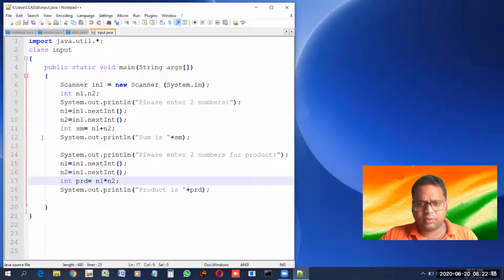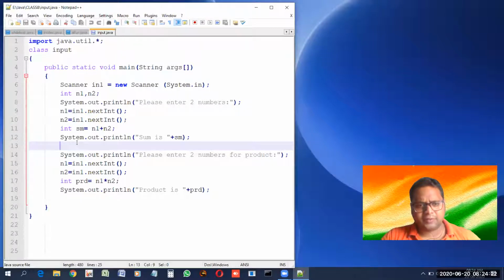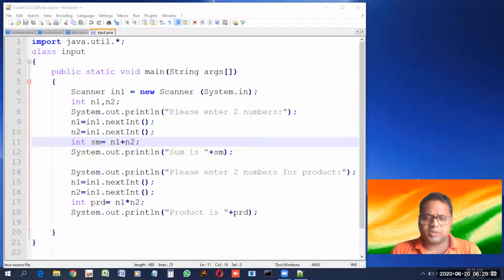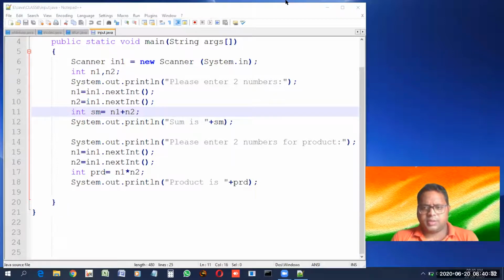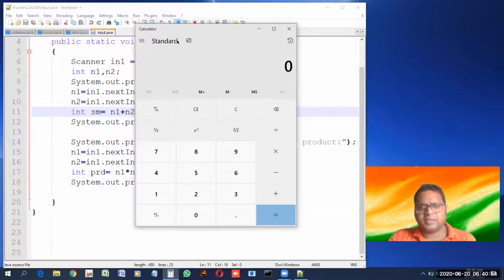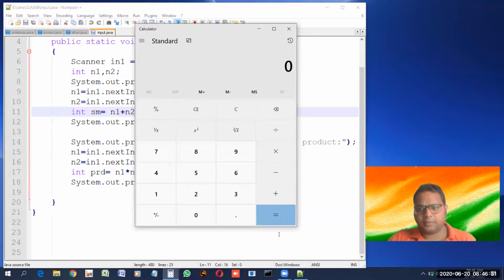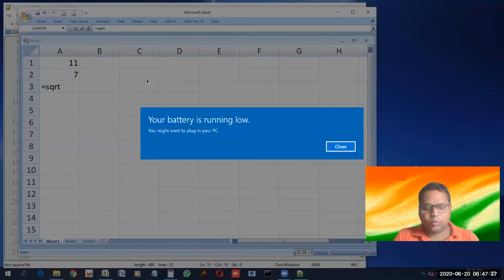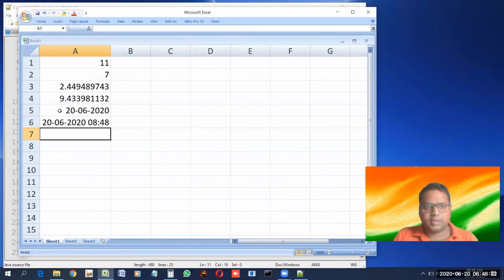8 2 1 Object Oriented Programming 1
Concept of Object Oriented Programming Part 1